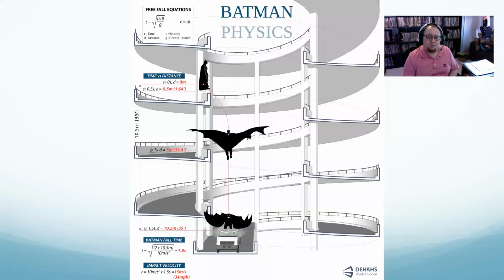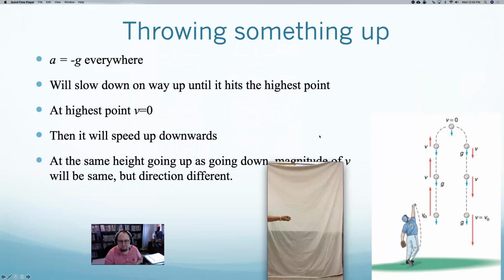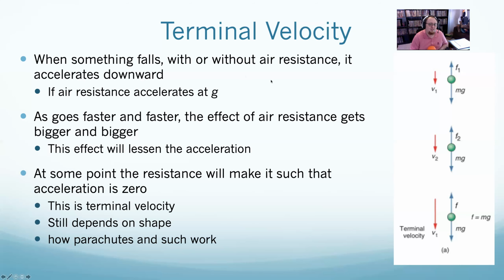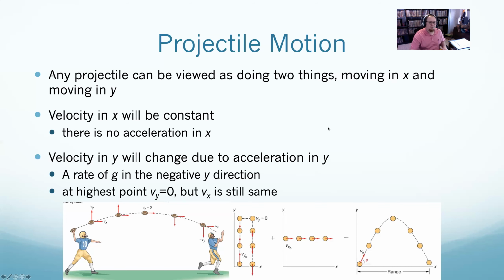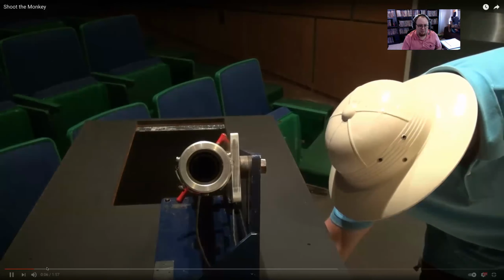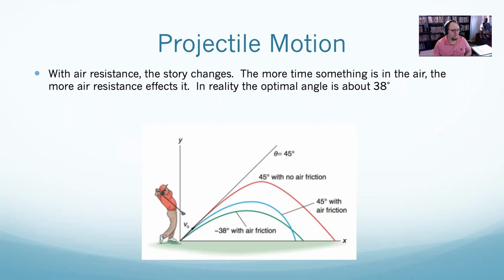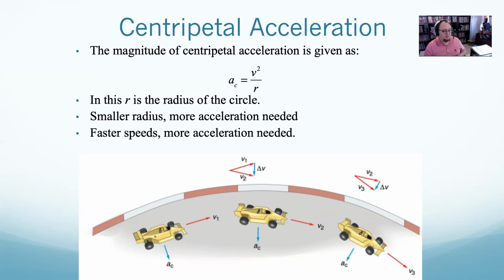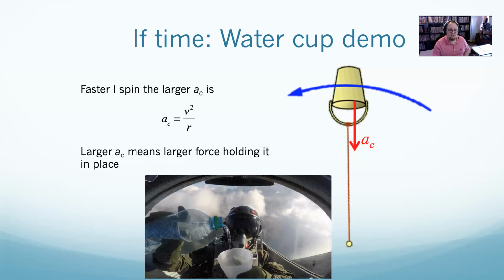SCIE125 Chapter 2 part 2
free fall, projectile motion, and centripetal acceleration